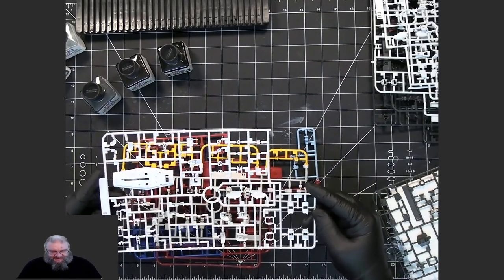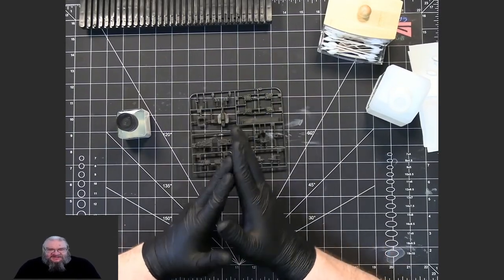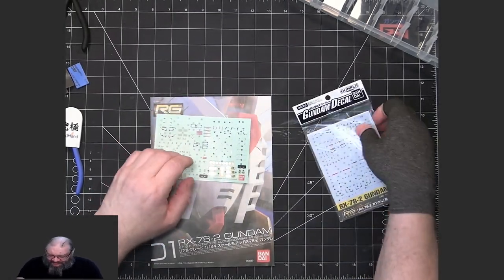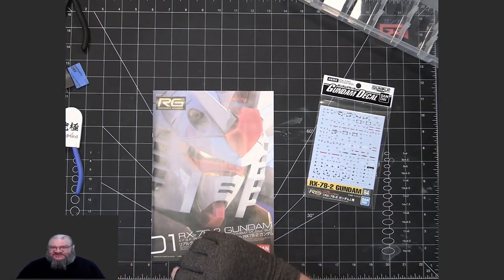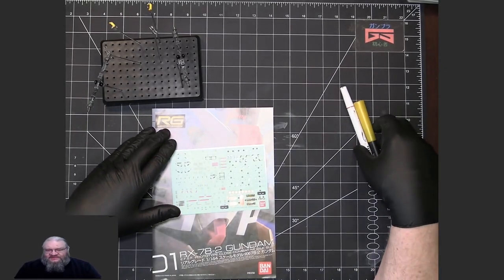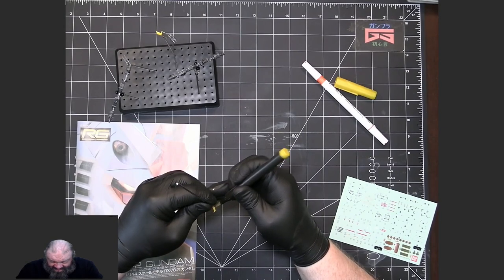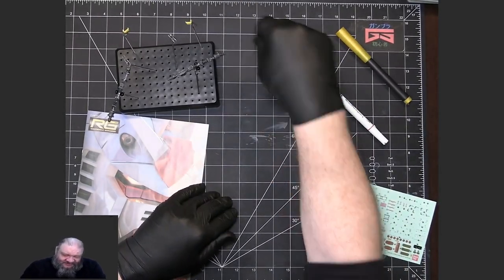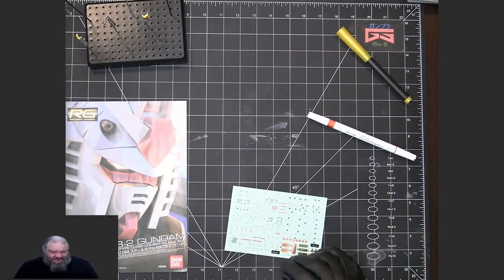Gunpla Pre-build Preparation: RG RX-78-2 Gundam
This video contains the pre-build preparation of the Bandai Gunpla model kit Real Grade RX-78-2 Gundam. This is number 1 of the RG model kit series.

Chapters:
00:00:00 - Intro
00:01:16 - Panel Lining
00:18:03 - Panel Cleanup
00:30:45 - Gate Removal
01:18:00 - Color Correcting

Check out our sub-reddit for helpful sites for those new to Gunpla. New sites will be added periodically, so check back from time to time.